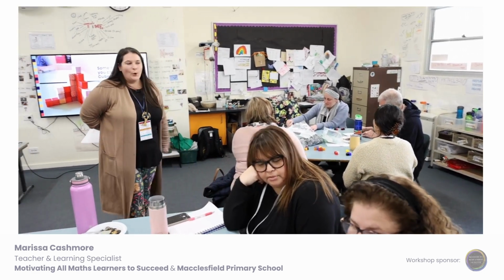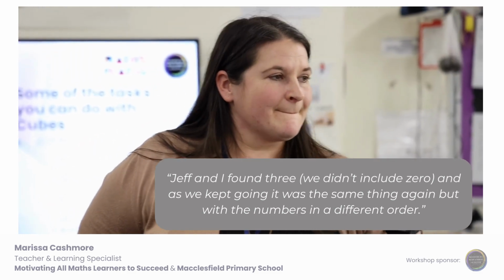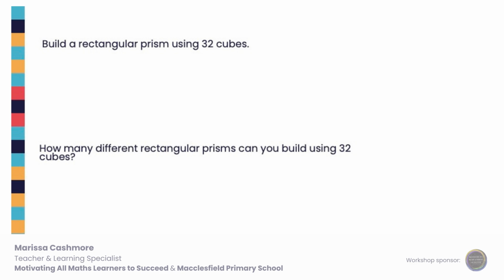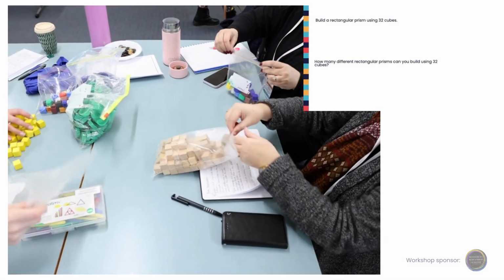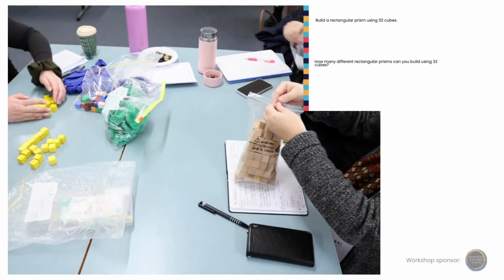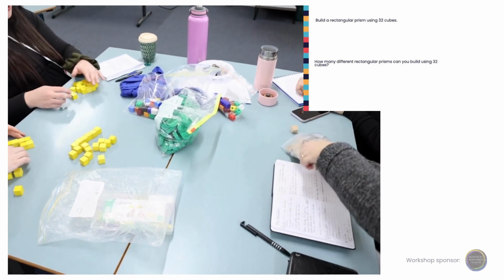[Part 2 of 7] Challenges with Cubes - BDoMP Manipulatives Session: Marissa Cashmore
Effective Use of Manipulatives in F - 6
Video 2 - Challenges with Cubes

This is the second of seven videos captured of Marissa's session at the Big Day of Maths Play Conference, 2023.

Marissa is a teacher and primary maths consultant from Melbourne, Victoria. She values the use of rich, authentic mathematical tasks to create learning experiences that provide opportunities for all learners to succeed.